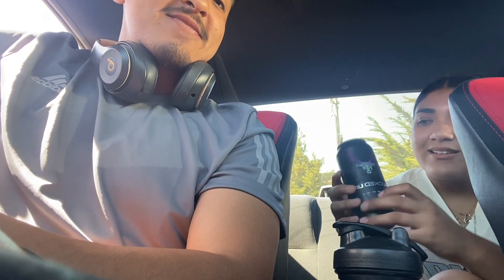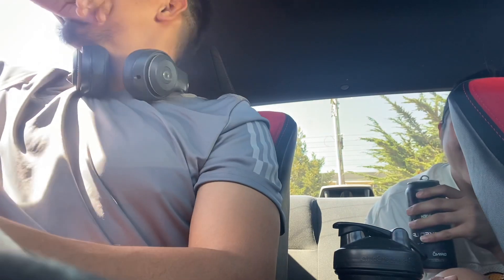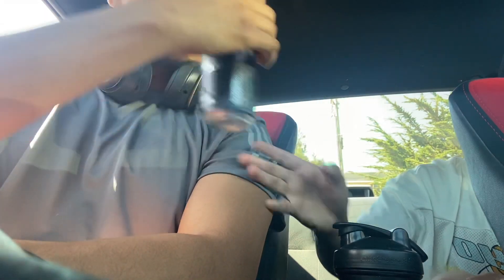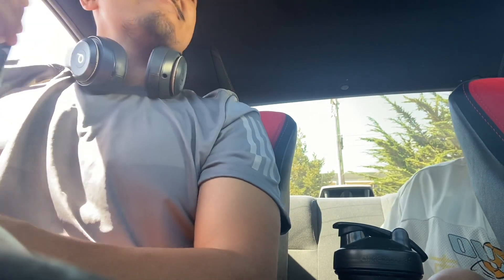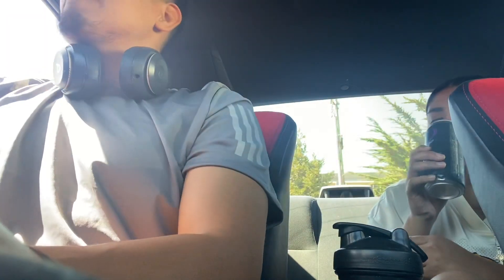Buck Grind Review